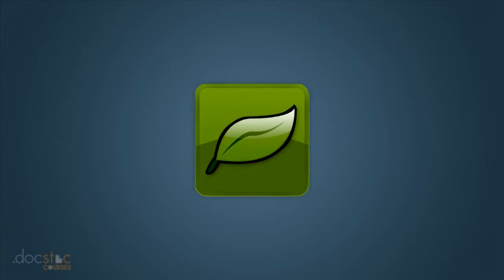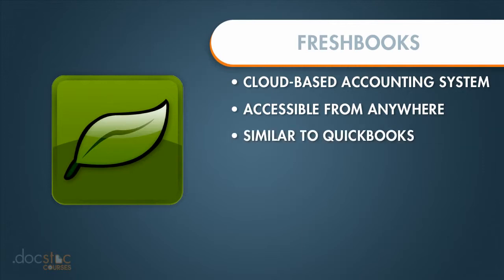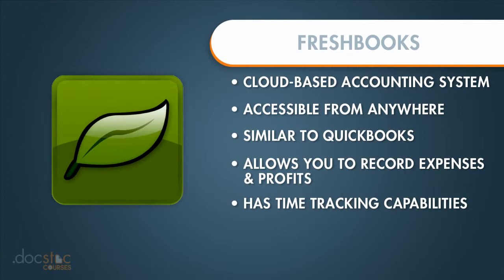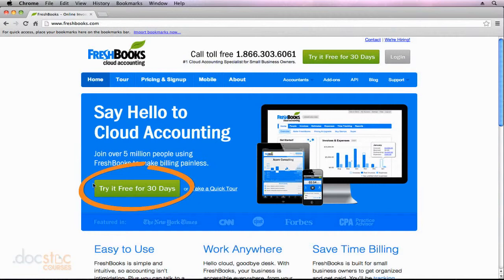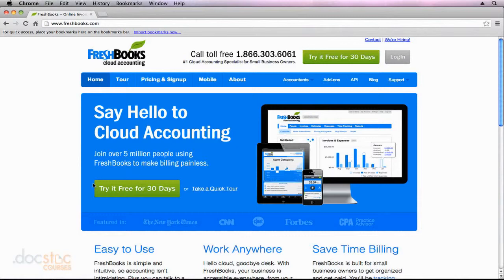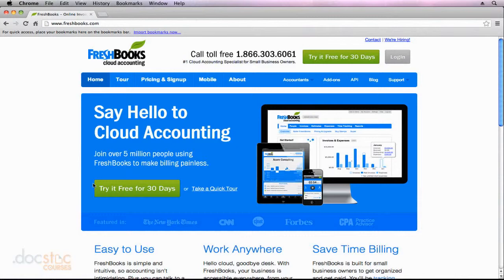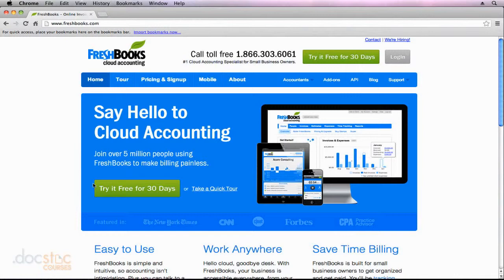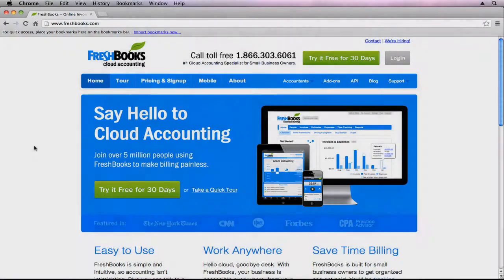Introduction To Freshbooks - Simplify Your Financials With Freshbooks